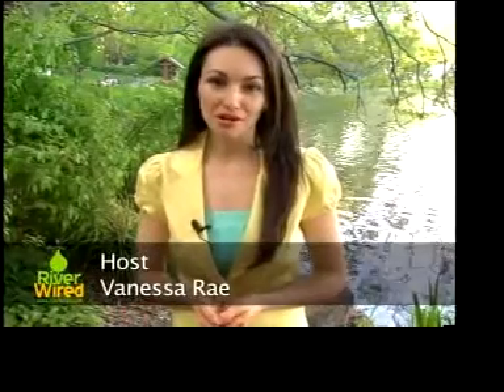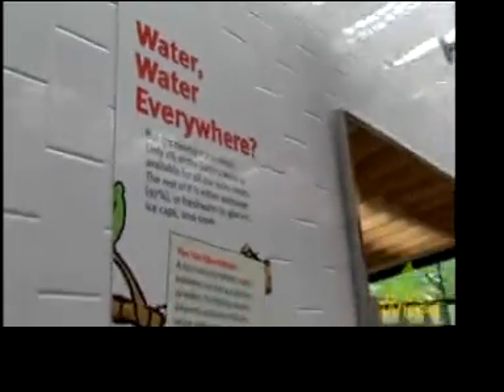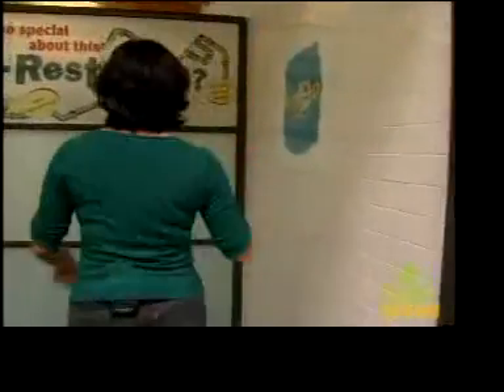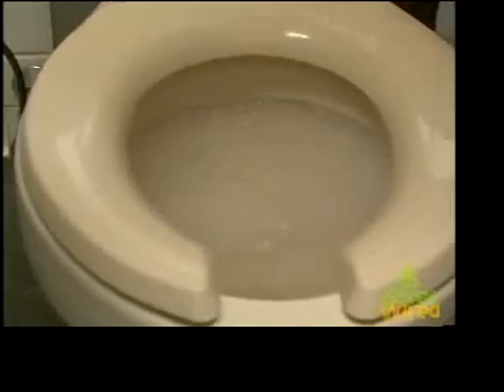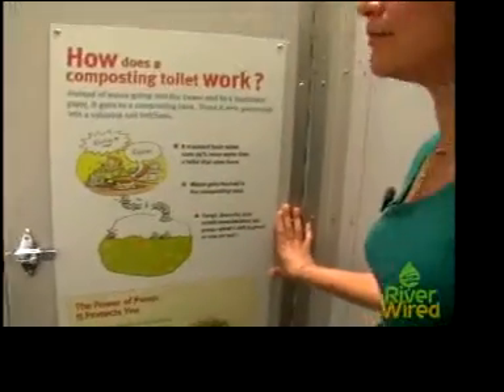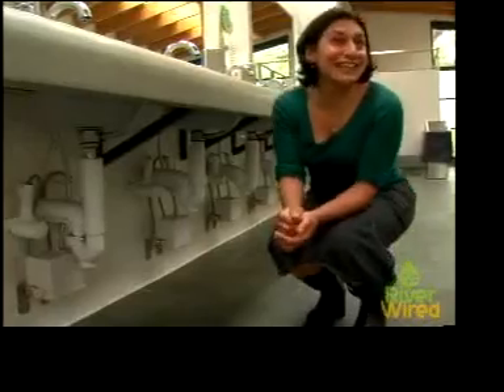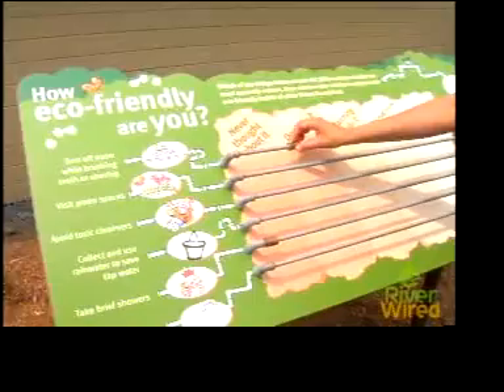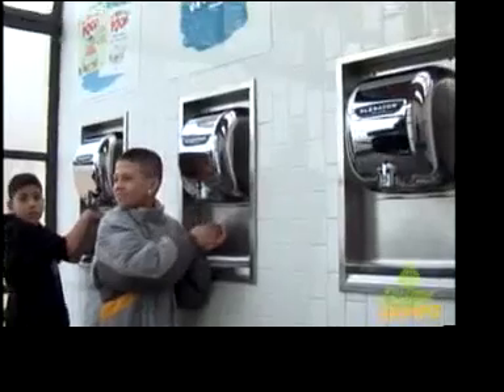2007 IUOW Film Competition Finalist - Poop At The Zoo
What's the scoop on poop? This 2007 IUOW Film Competition Finalist takes you to the Bronx Zoo's new Eco Restrooms, where each flush gives back to the earth thanks to hyper-efficient water recycling renovations.